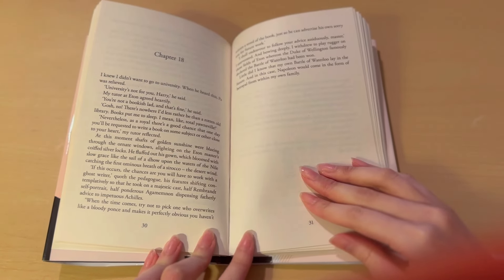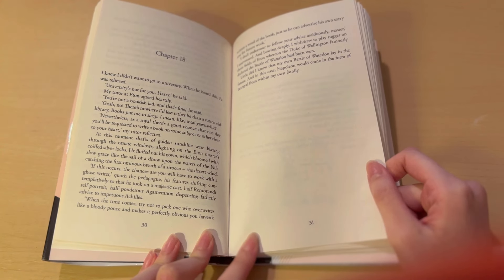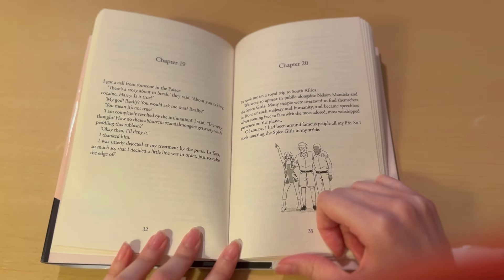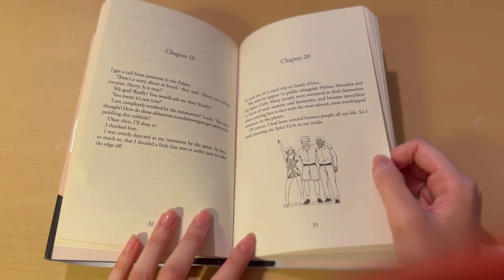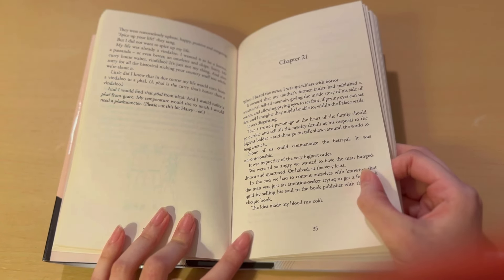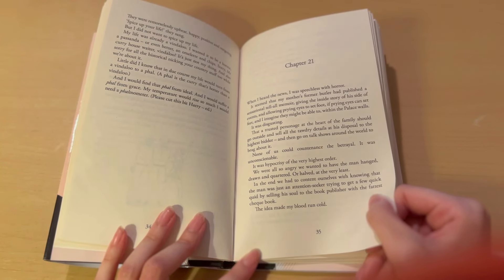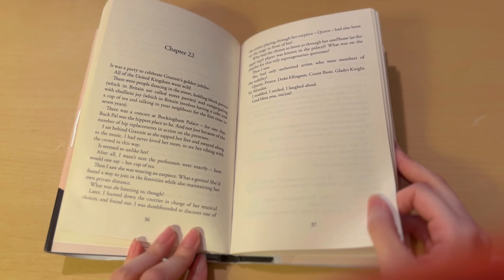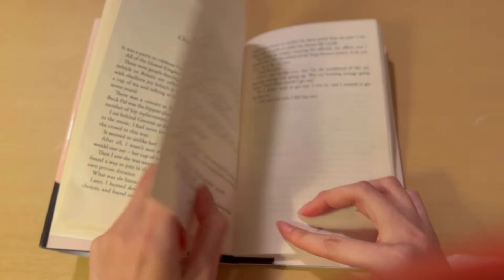#4 SPARE US! The Parody Book of Prince Harry's Book SPARE! Commentary Full Read Through Audiobook